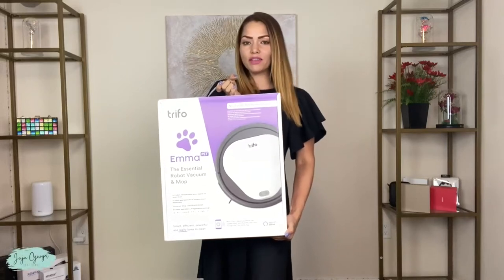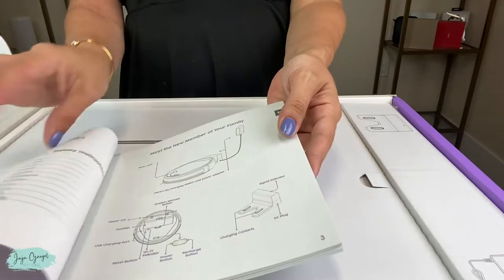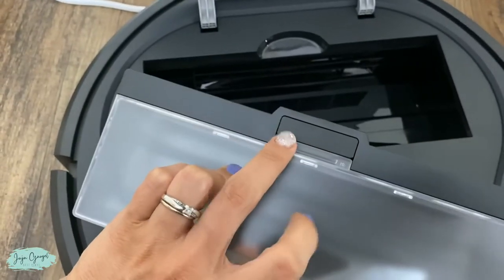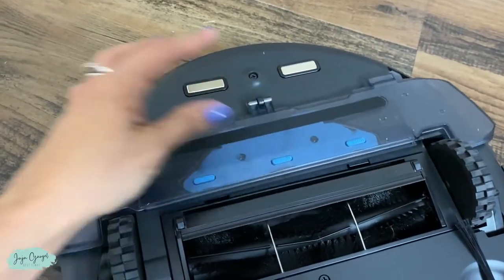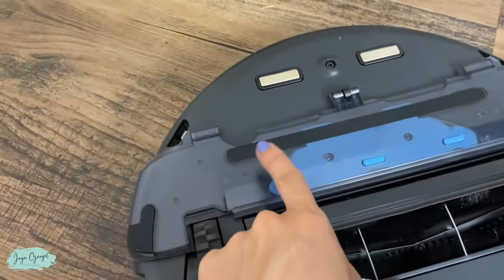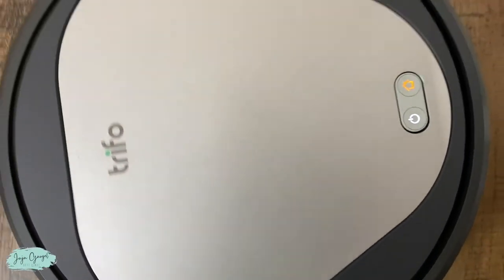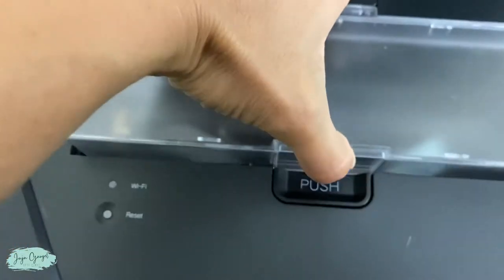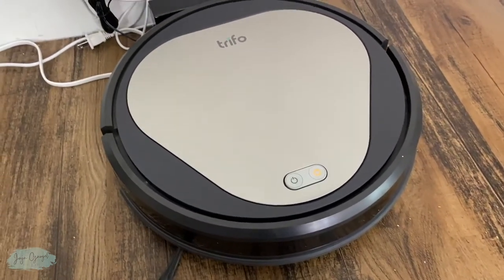Trifo Emma Pet AI robot vacuum and mop review